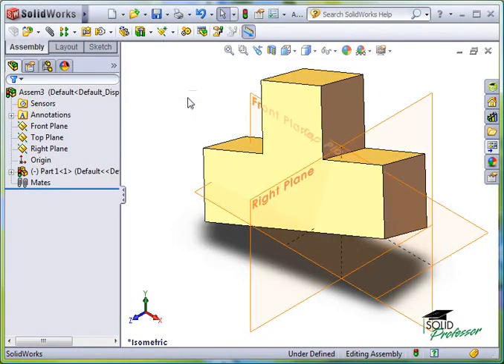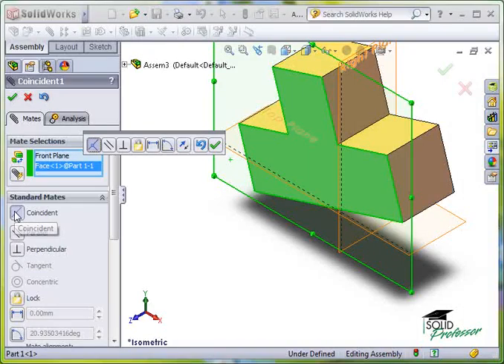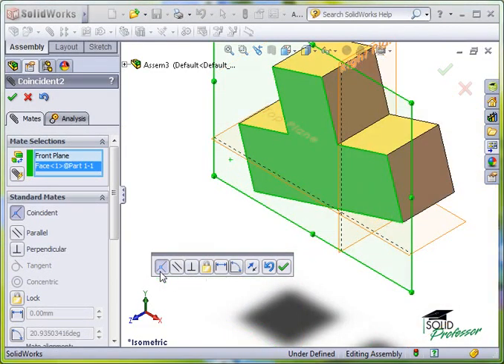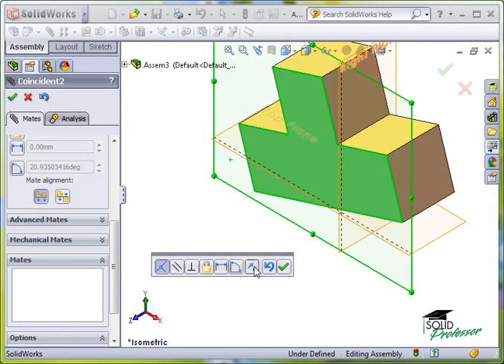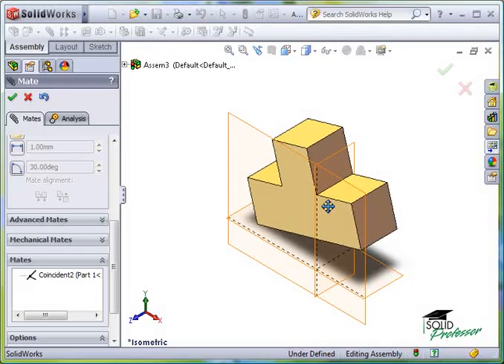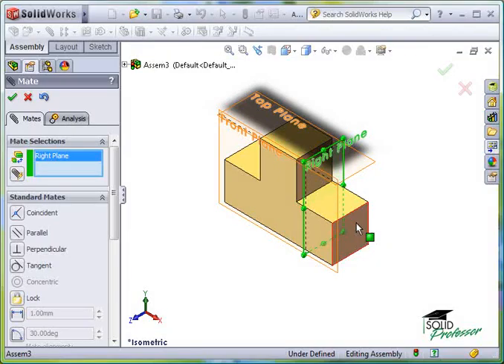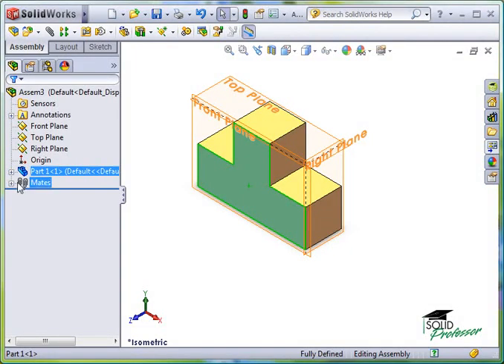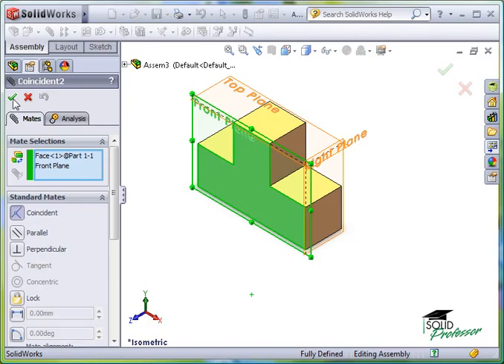Devil2 Assemblies 4 Adding Mates